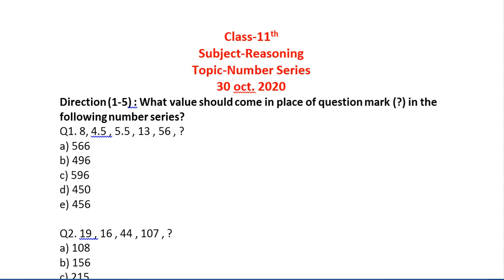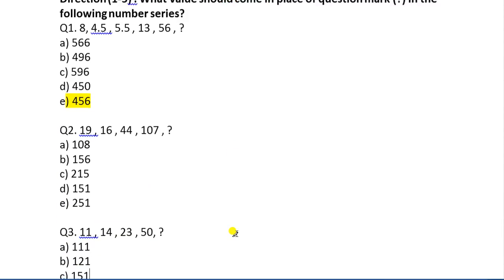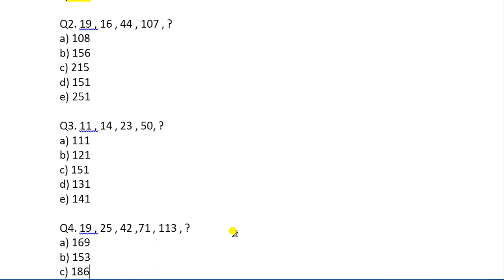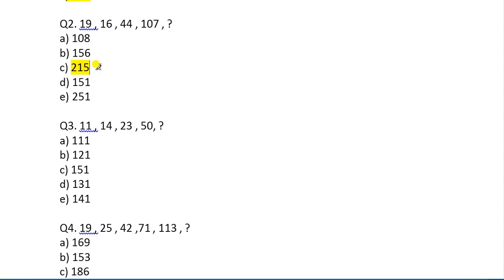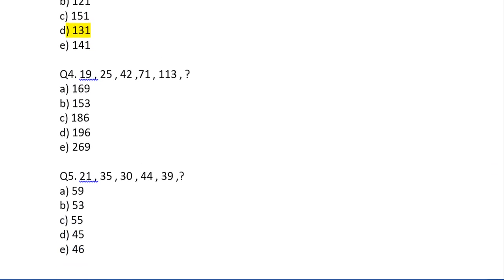Class 11th, Reasoning, Topic, Number series solutions